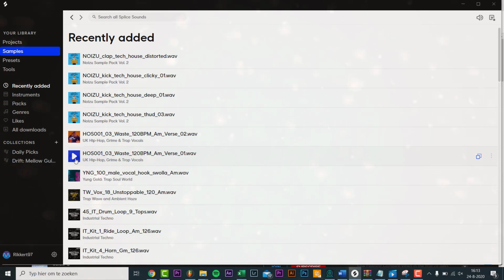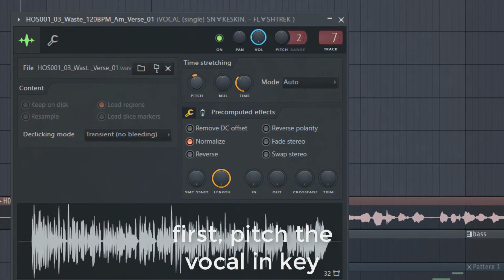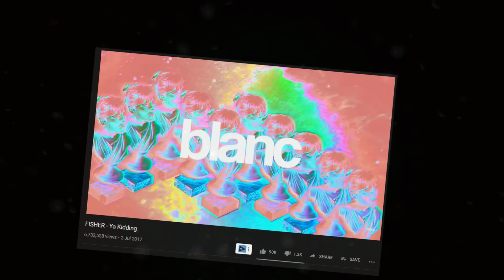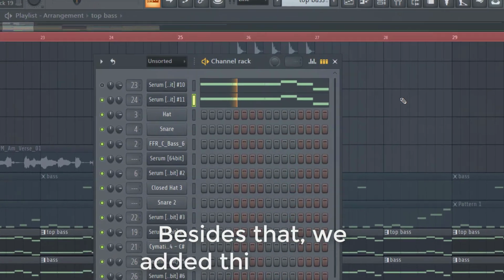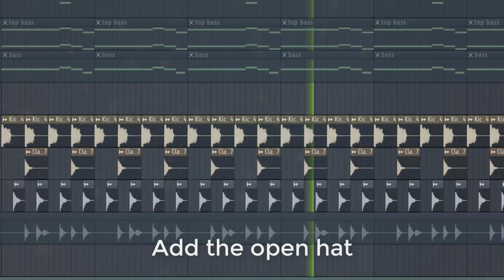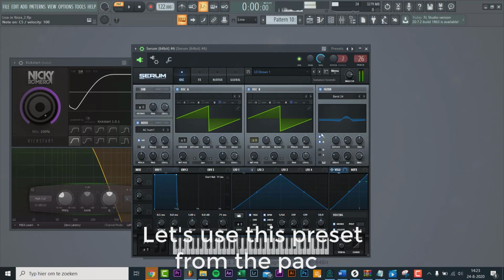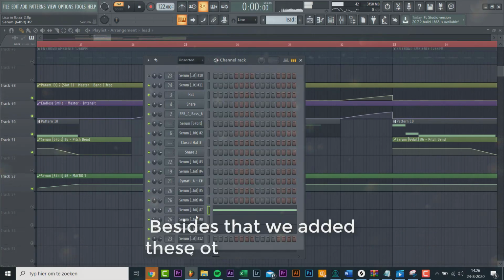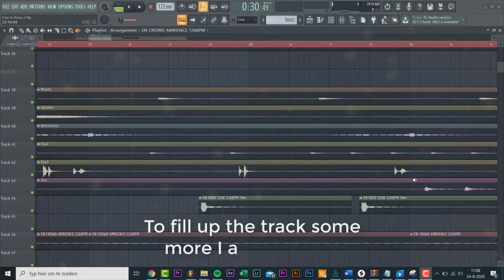How To Fisher & Chris Lake Style Tech House Drop - FL Studio 20 Tutorial [Presets and Project]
In this Tutorial, I will show you How To Make a full track like Fisher and Chris Lake. We'll be making a tech house drop from scratch including vocals. We'll be making the Tech bass, the tech house vocal, the Fisher style leads and the drop in the style of Tech House like Chris Lake and Fisher. I'll be showing you the key elements of a tech house drop. elements as the leads, bass, drums and vocal. We also made a small tech house breakdown in the track with the vocal. We also deconstruct the songwriting for the Fisher style bass and the Fisher style leads.